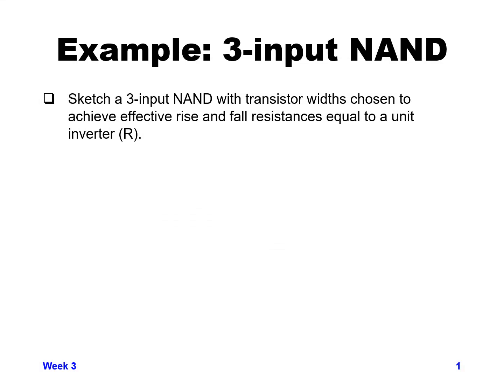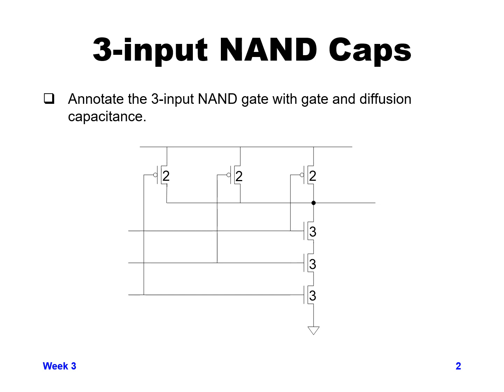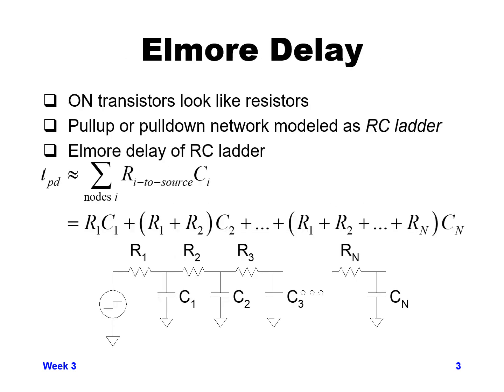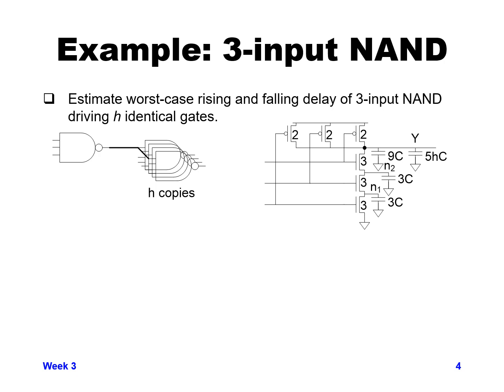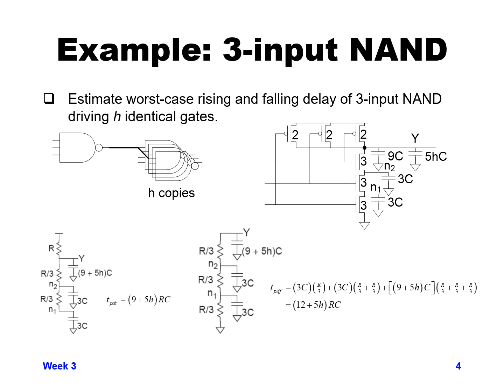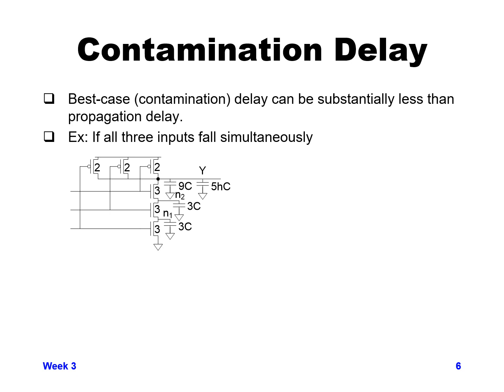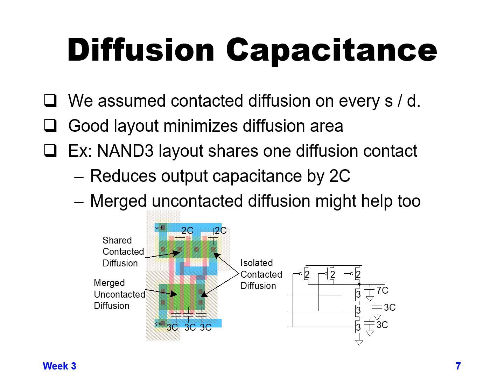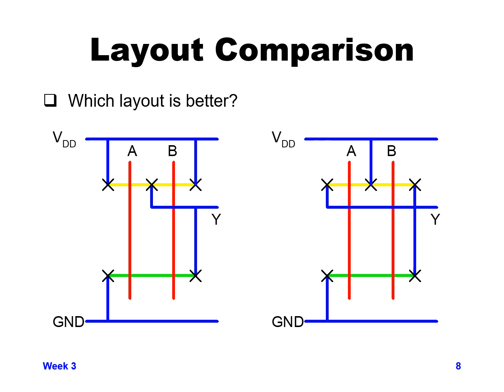Digital IC Design Lecture Week3 Topic3